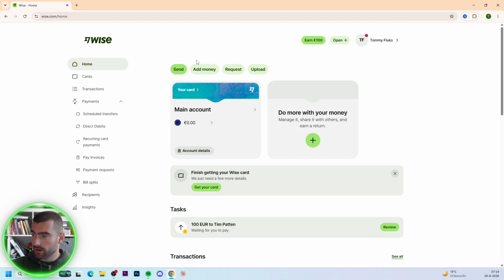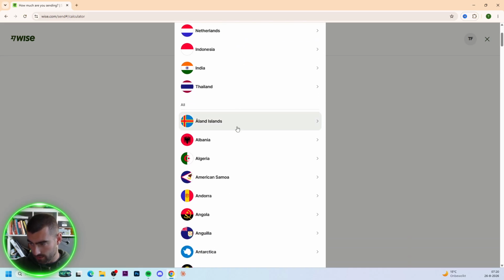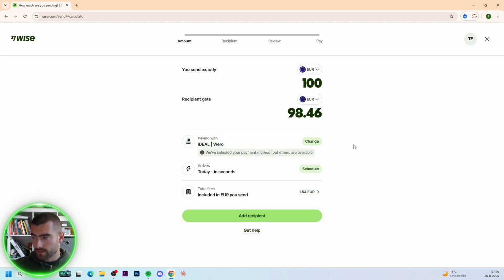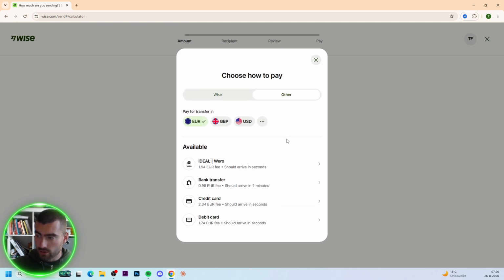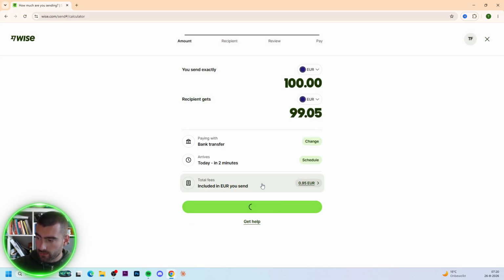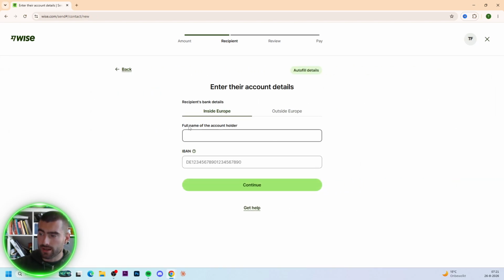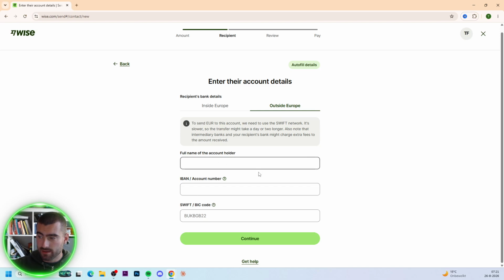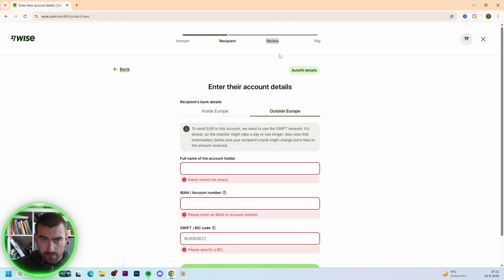How to Send EUR with Wise (Easy Guide)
How to Send EUR with Wise (Easy Guide) In this video you learn how to send EUR with Wise, make a euro transfer, choose your recipient, complete the payment, and manage your EUR transfers with this simple tutorial.